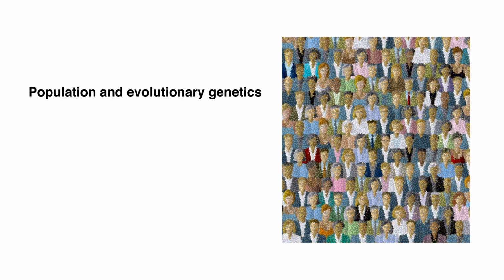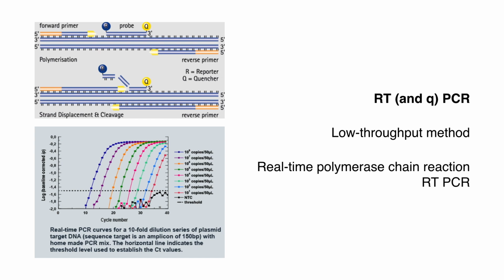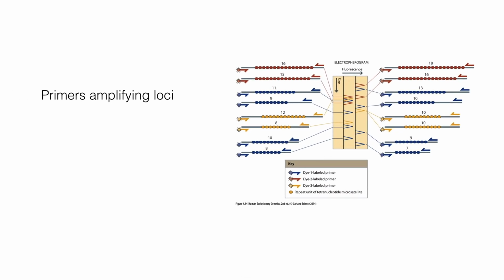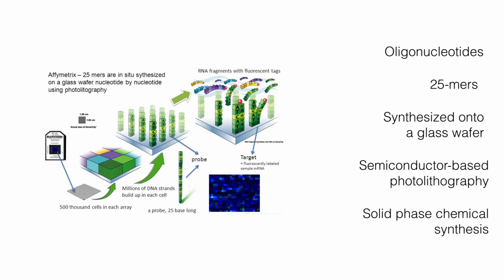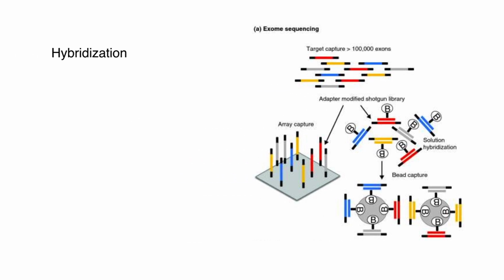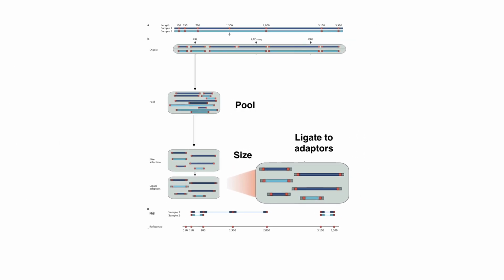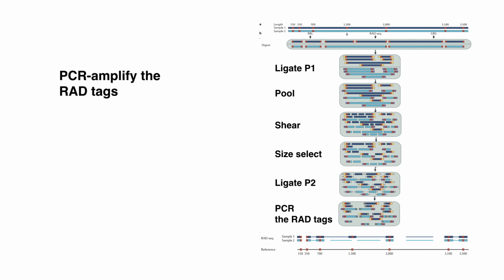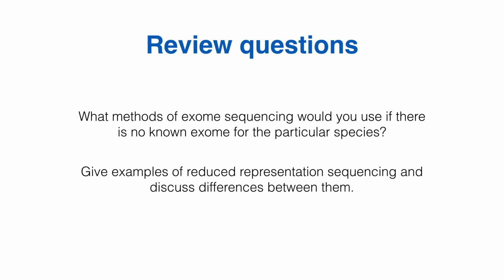Biology of Genomes_Part 7: Assaying Genome Diversity